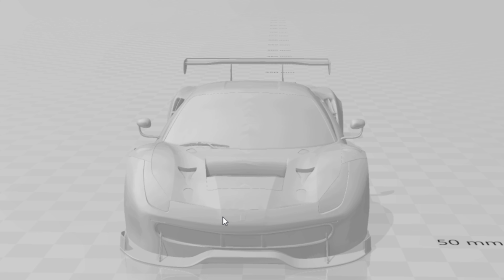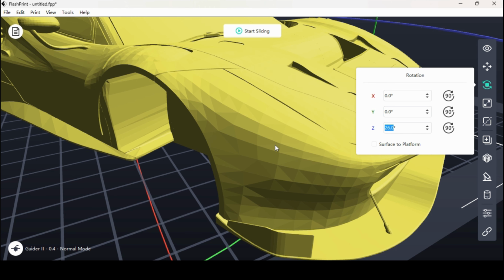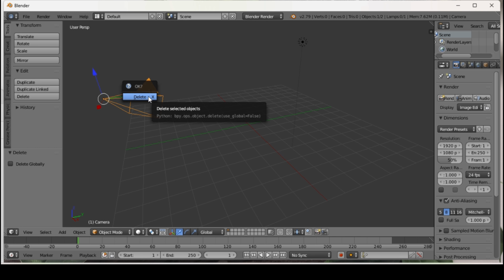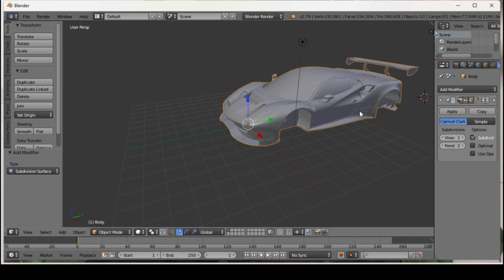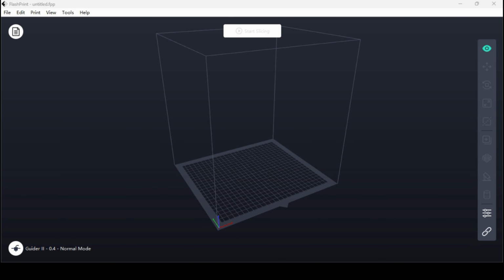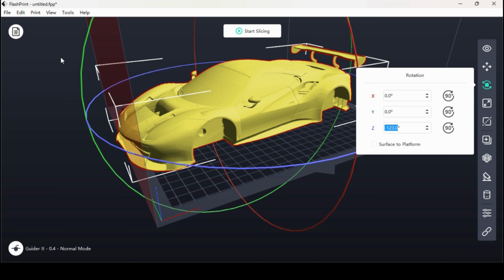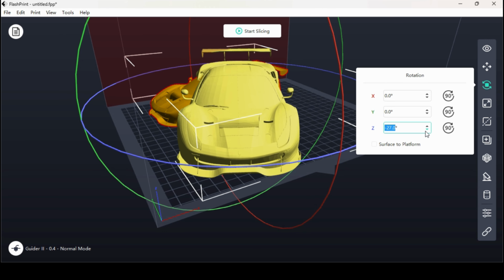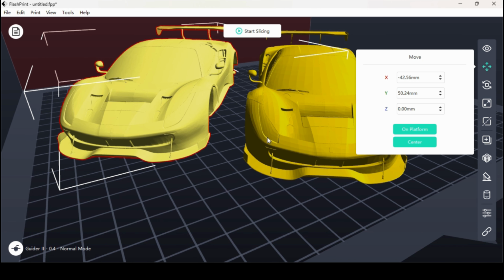LET'S FIX THIS 3D PRINT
This problem can be fixed very easily in the Blender Program.